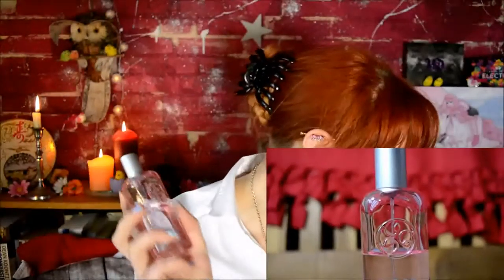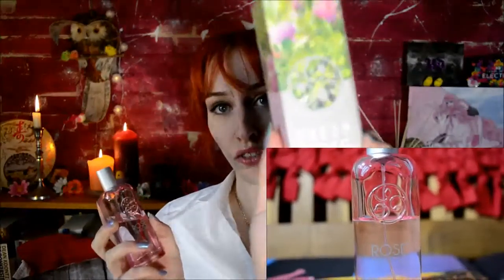My favourite springtime scents! -spring 2016-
The four scents:
-Yves Rocher - Fresh Rose
-Kruidvat - Cherry Bloom
-Yves Rocher - Quelques Notes d'Amour
-Naomi Campbell - Cat Deluxe

Camera:
-Nikon D5200 + lens AF-S DX 18-55 VR II
-Nikon Coolpix L820 (nail art)
Editing software:
-Windows MovieMaker
-VSDC Free Video Editor
Laptop: